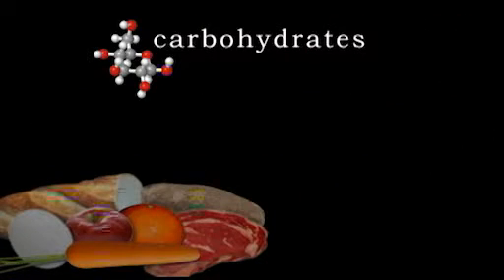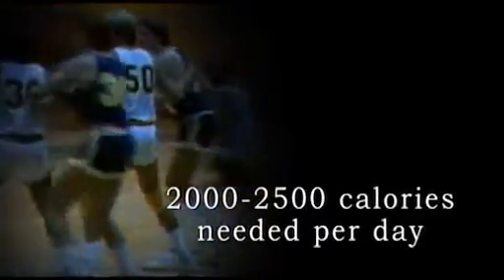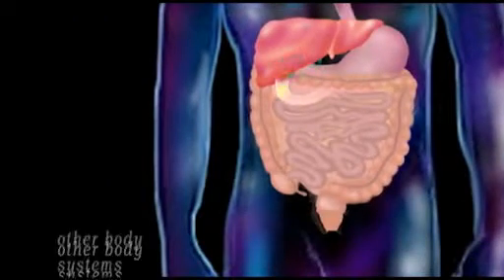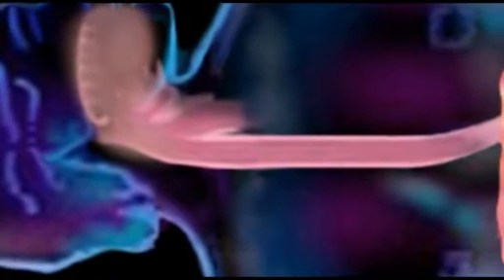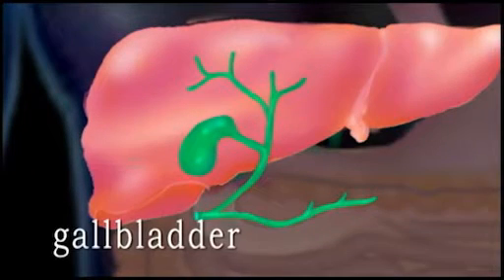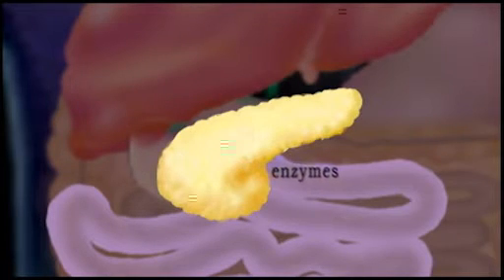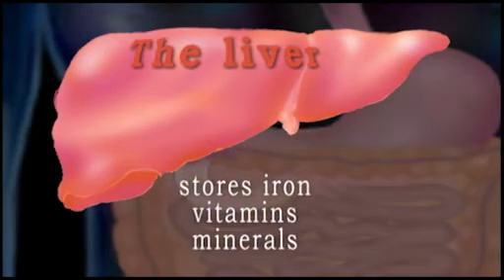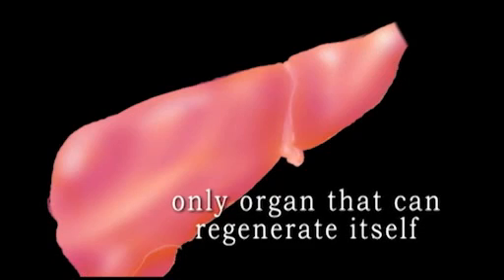The Digestive System (Updated 2013)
Product Code: CLP003

1. Name the three types of nutrients found in food.
2. Differentiate between nutrients and electrolytes.
3. List three organs that assist with digestion.
4. Outline the digestive process.
5. Describe peristalsis and its role in the digestive process.
6. Discuss the role of the blood vessels in digestion.